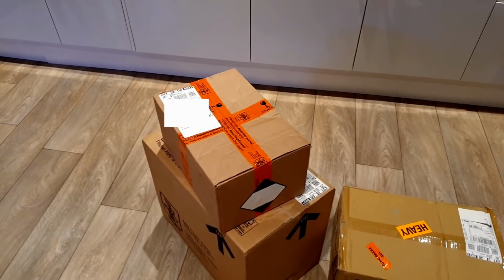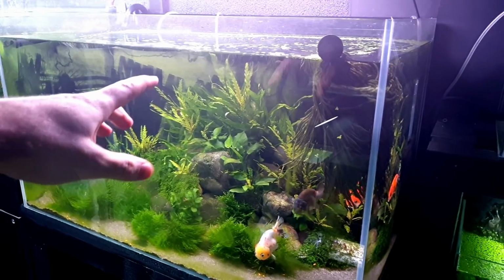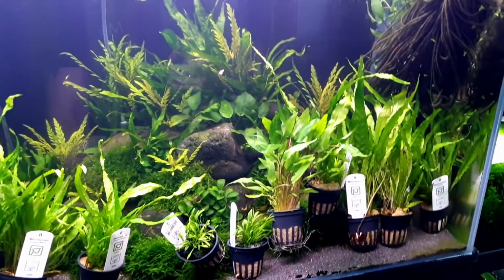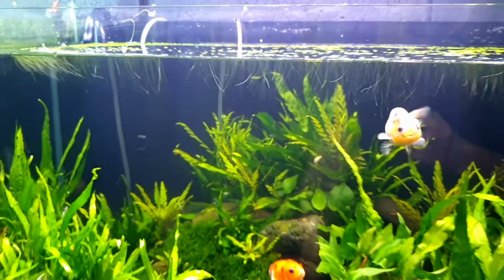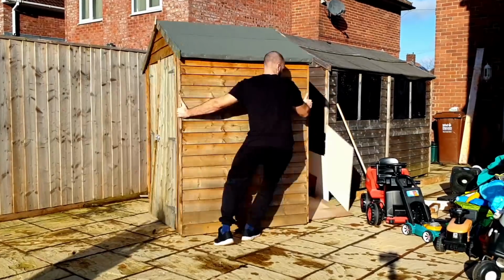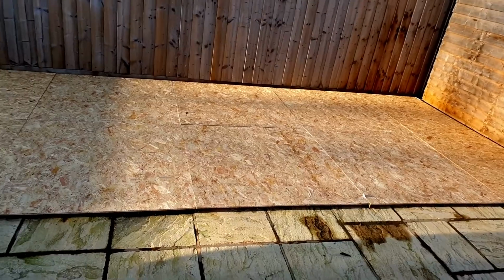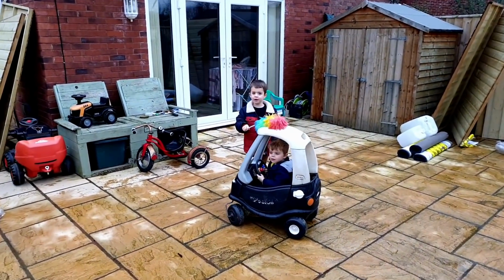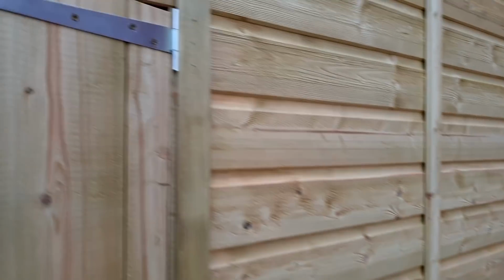New Studio Build Begins + Huge Plant Delivery! | MD FISH TANKS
1st Job MD'ers...like the video for me. It helps more than you know! Can we hit 2000 likes???
So the new studio is built...well, the outside anyway. But we kick the video off with a huge plant delivery from Tropica and then I get some help from my Dad to build the new studio!!! The start of the next chapter at MD Fish Tanks!